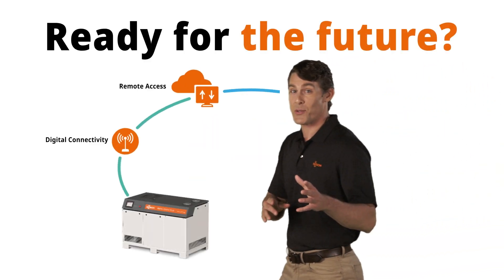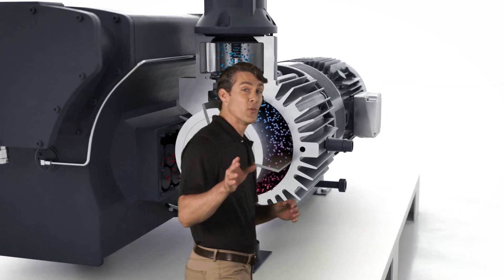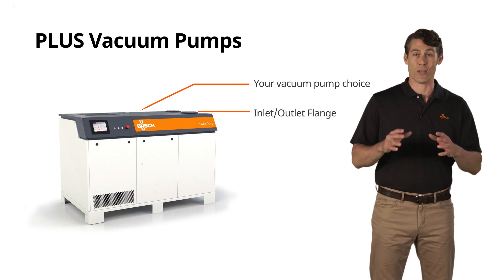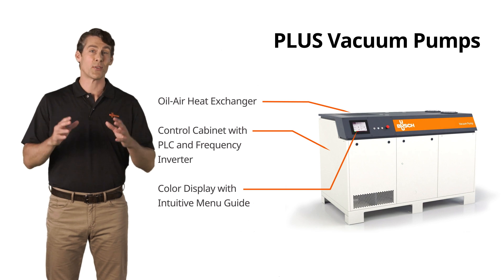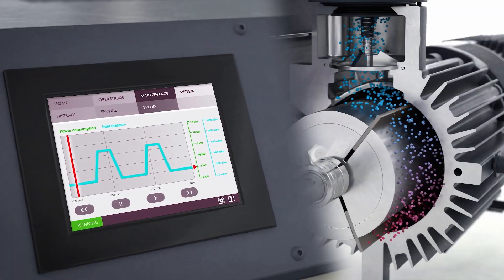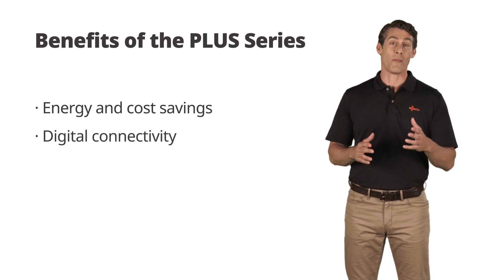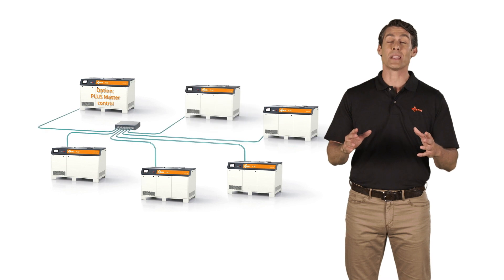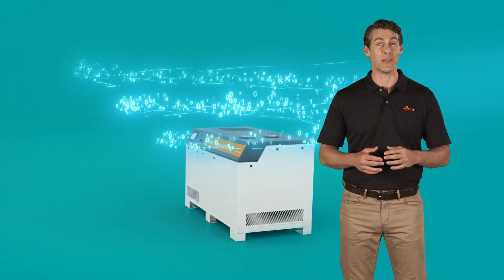Get Ready for the Future. With PLUS Vacuum Pumps From Busch.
Discover the power of our PLUS vacuum pumps. And take your process to the next level of efficiency, energy savings and productivity. The PLUS in the name makes the difference. PLUS technology combines proven Busch experience with cutting-edge features for Industry 4.0.

Get your PLUS of possibilities. Vacuum speed control and remote condition monitoring are just some of the advantages. Harness the power of seamless network integration to effortlessly monitor your equipment in real time. Choose between constant speed mode or pressure control mode, and make your vacuum pump exceptionally energy-efficient.

Are you looking for a central vacuum system? PLUS Master Control enables accurate and intelligent control of multiple PLUS vacuum pumps. Turn your vacuum supply into teamwork.

Content:
00:00 Introduction
00:32 Meet our PLUS vacuum pumps
00:54 The features
00:59 Your vacuum pump choice
01:15 Our R5 PLUS vacuum pump
01:54 The power of variable speed drive (VSD)
02:24 The benefits of a PLUS vacuum pump from Busch
03:16 A central vacuum system with PLUS vacuum pumps